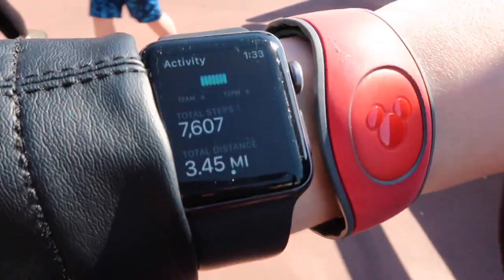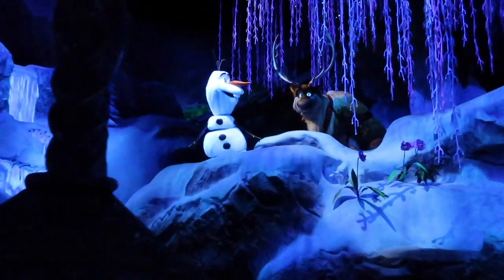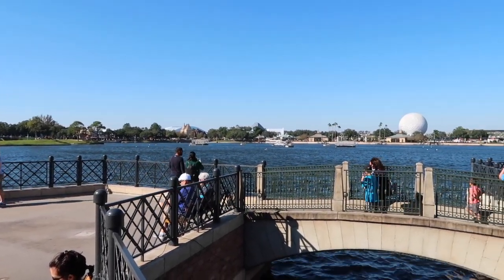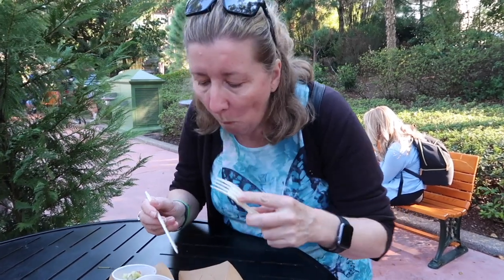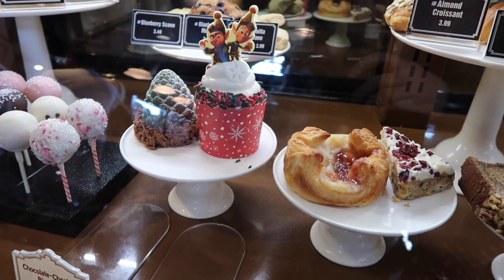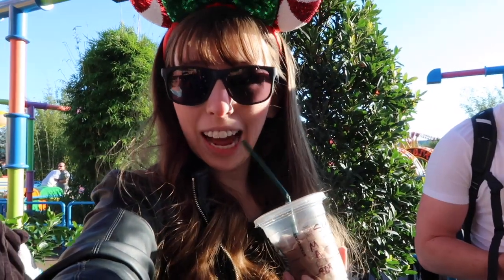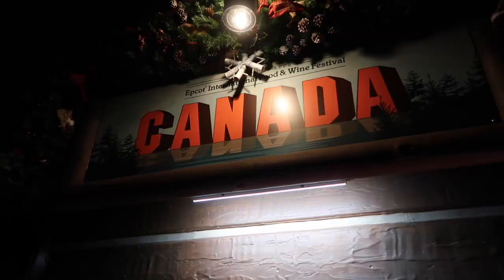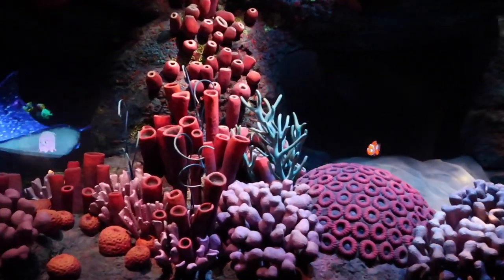Epcot World Showcase Tour I Disney World vlog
Tour of the Epcot World Showcase! It also includes a quick journey to Hollywood Studios.